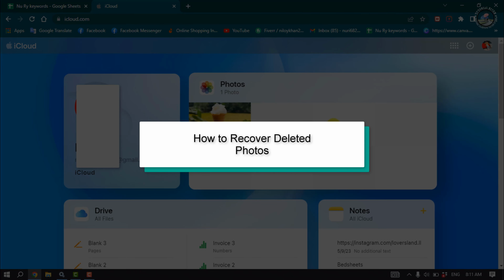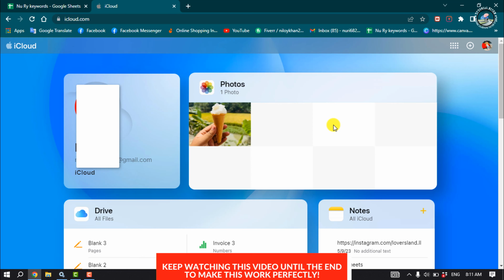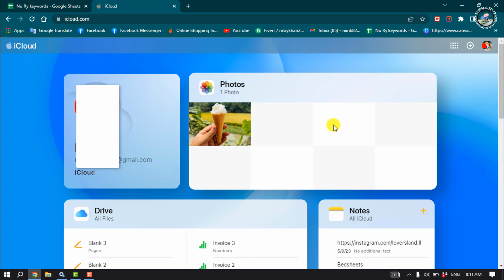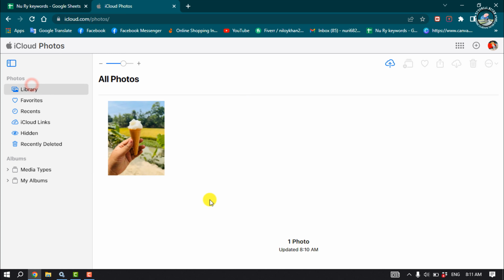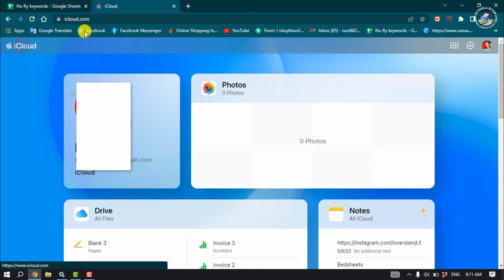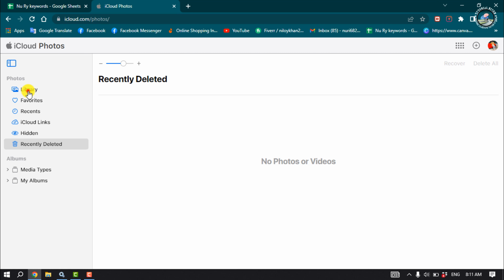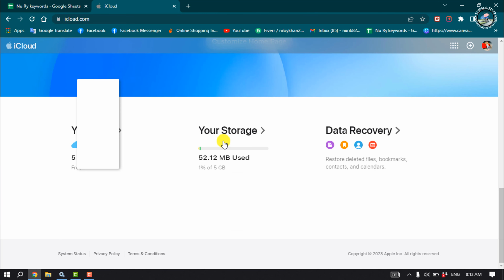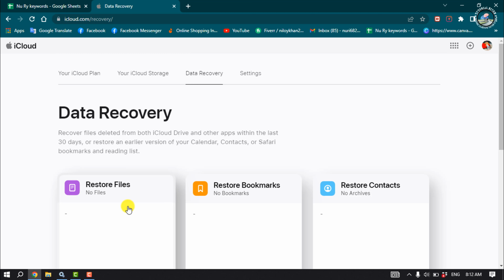How to Recover Deleted Photos, Contacts, and Other Files from iCloud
Are you looking to Recover Deleted Photos from iCloud? We know you regret deleting some of your old pictures and want them back. Please find out how you can retrieve them in 4 efficient ways in this tutorial.